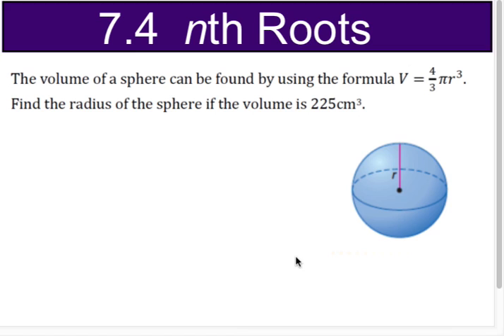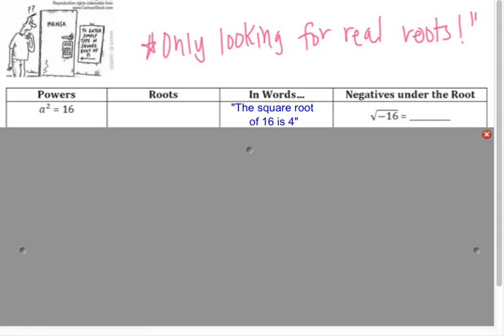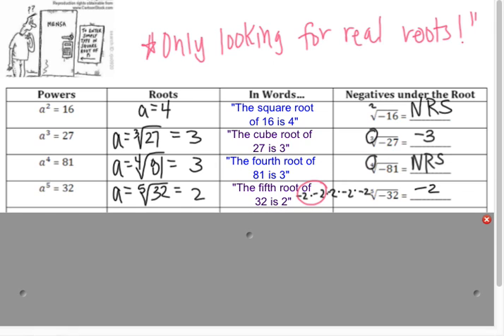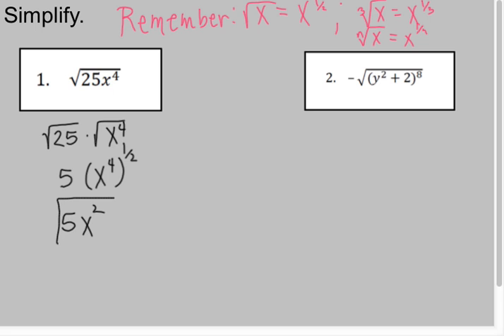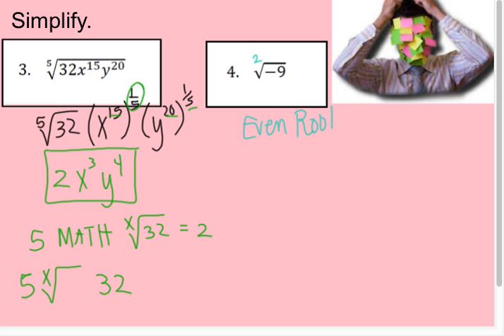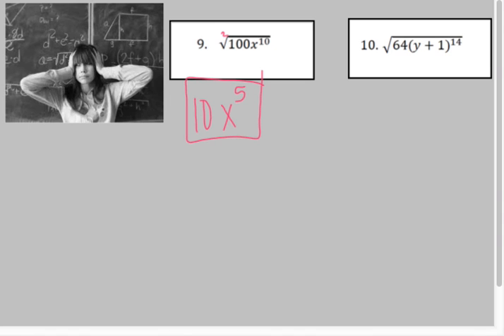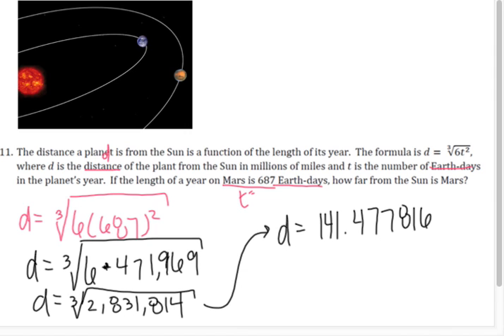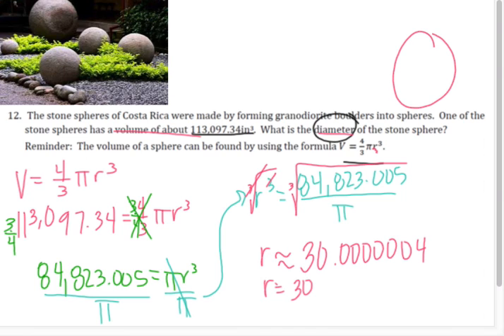Section 7 4 nth Roots VIDEO